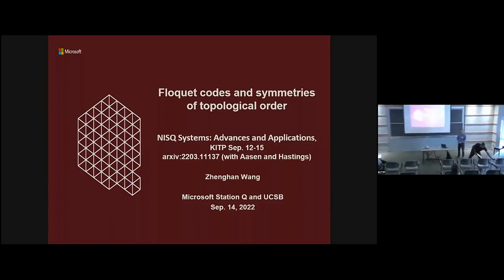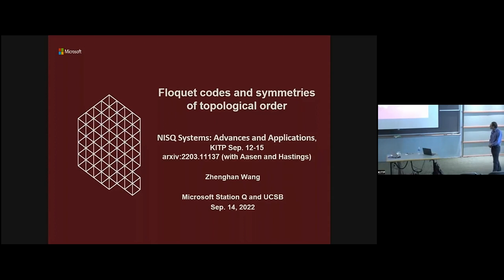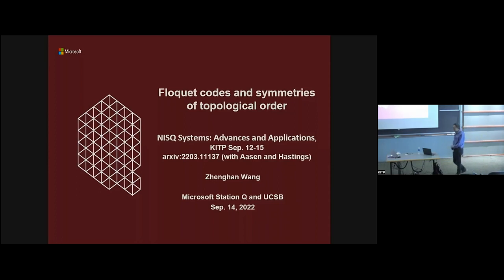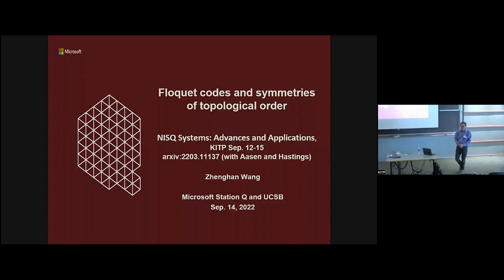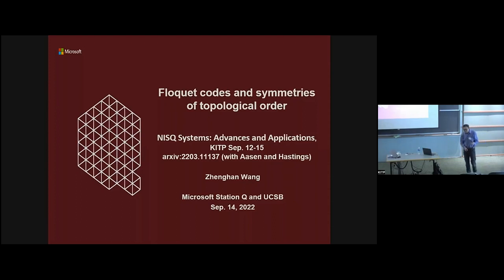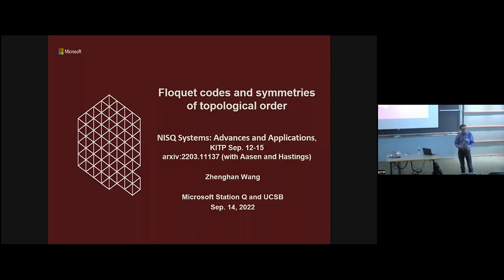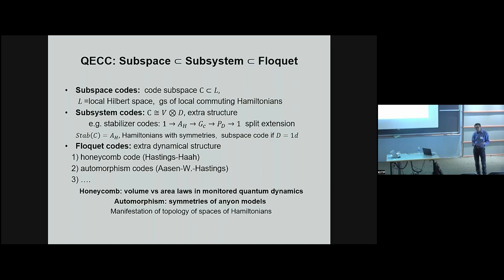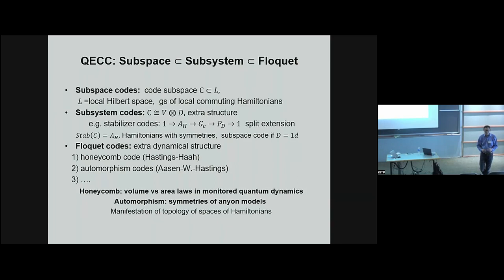Floquet codes and symmetries of topological order ▸ Zhengan Wang (UCSB)